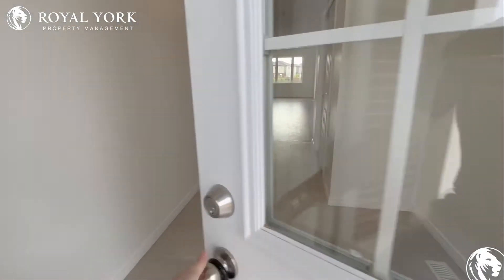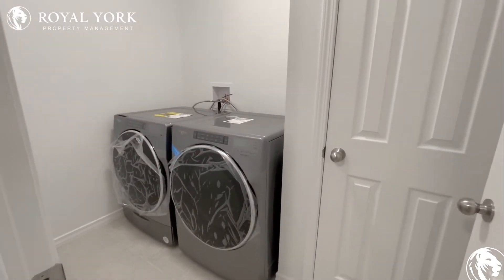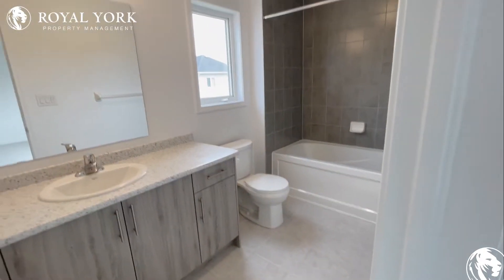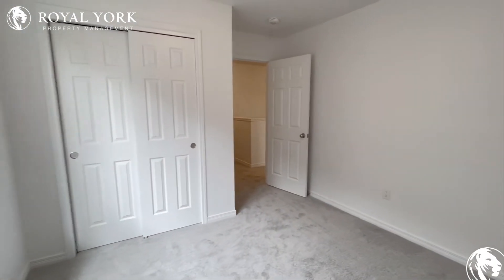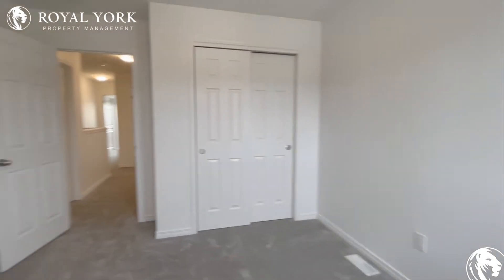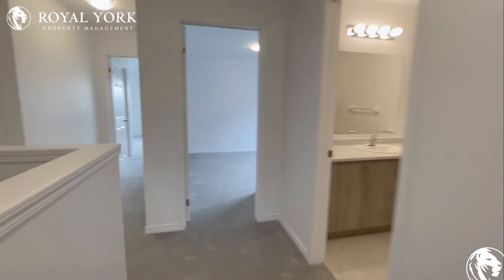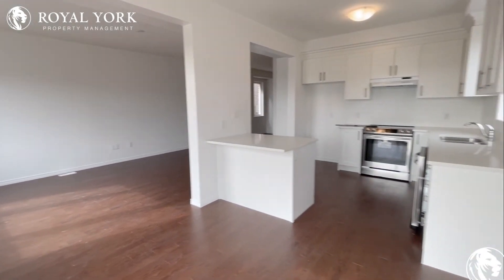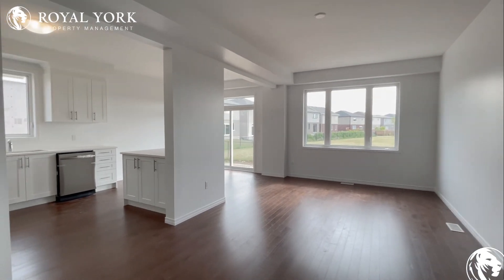1-74 Beauchamp Drive, Cambridge, Ontario L7A 0C4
4 Bedrooms | 2.5 Bathrooms, Upgraded Kitchen, Backsplash, Stainless Steel Appliances, Stone Countertops, Hardwood Flooring, Dishwasher, Ensuite Laundry, Front Porch & Backyard Deck, Tons of Space and Natural Light.

Close to Water Street South Highway, Churchill / Barrie Bus Stop, Highland Public School, Stewart Avenue Public School, Soper Park, Churchill Park, Ken Seiling Waterloo Region Museum, Westgate Shopping Centre, Cambridge Sculpture Garden, Barrie's Lake.

1-74 Beauchamp Drive, Cambridge, Ontario L7A 0C4
Cedar Creek Road and Glenmorris Street

21 Minutes Away From Huron Natural Area!!
Located in a Beautiful Neighbourhood!!

$2,900 (Three Parking Spaces Included)

UNIT AMENITIES:
*4 Bedrooms | 2.5 Bathrooms
*Newly Renovated Main Floor
*Upgraded Kitchen
*Stone Countertops
*Microwave
*Dishwasher
*Hardwood and Carpet Floors
*Walk-in Closet
*Ensuite Laundry
*Primary Ensuite Bathroom
*Upgraded Bathrooms
*Personal Thermostat
*Fenced Backyard
*9 Foot Ceiling Height
*Courtyard/Backyard View
*Basement has a Private - Side Entrance

BUILDING AMENITIES:
*Barbecue Area / Terrace (BT)
*Bicycle Storage
*Parking Garage

Property Leased :)